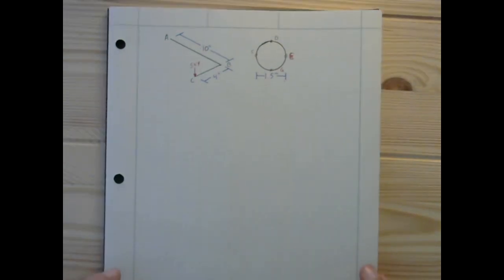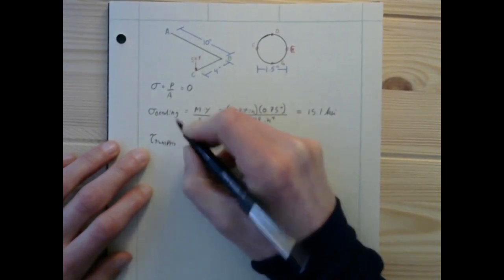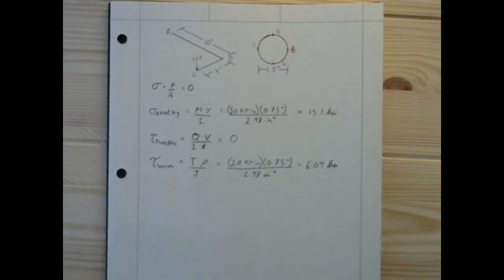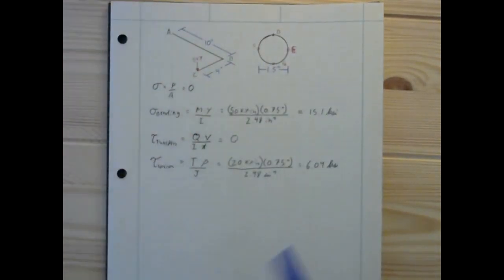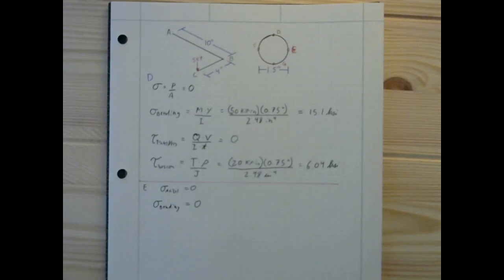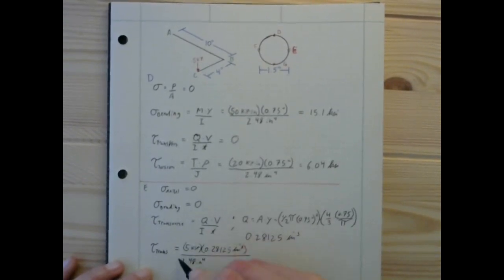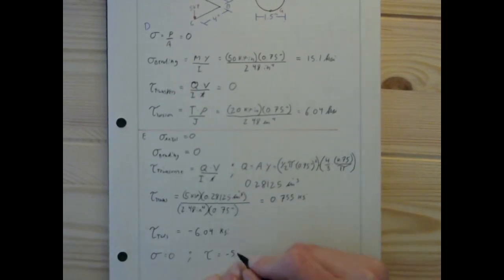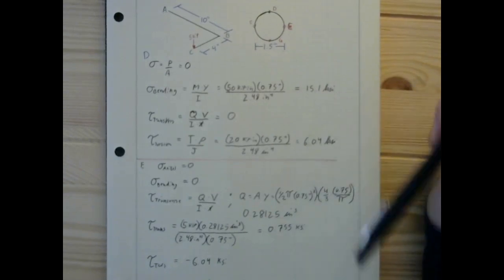Stress from Multiple Loads Part 3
in part three the stresses are found